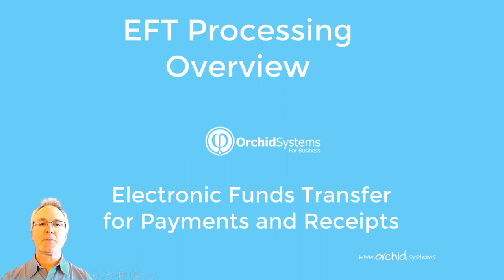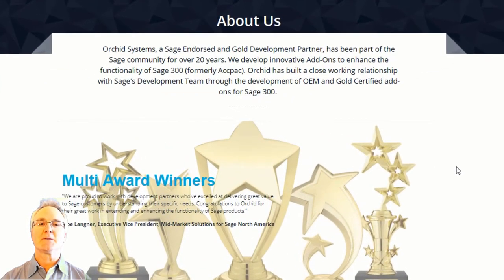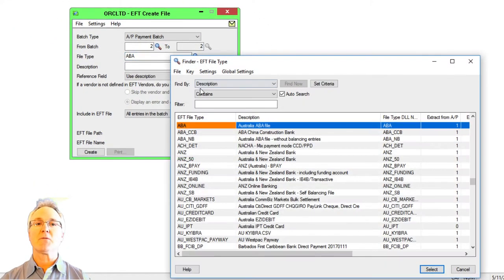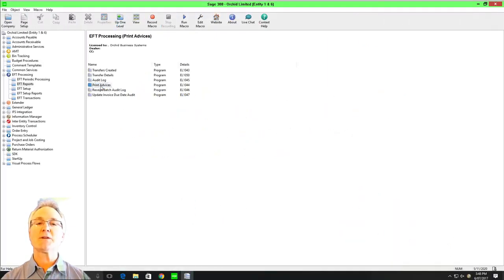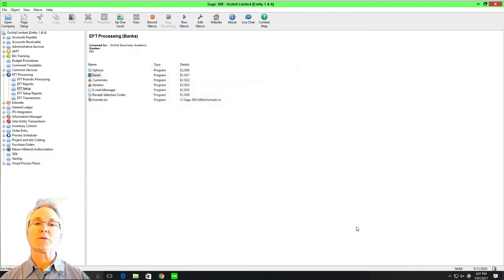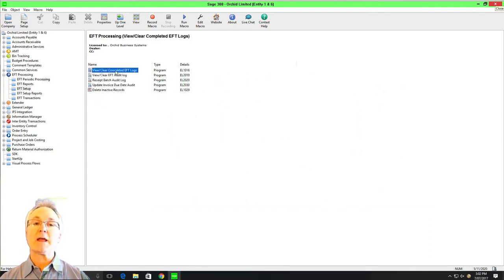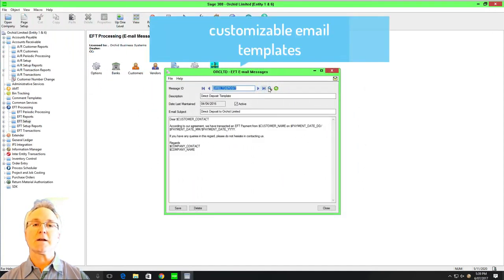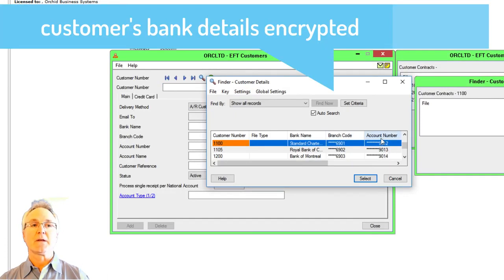EFT Processing for Sage 300 AP AR (Overview)